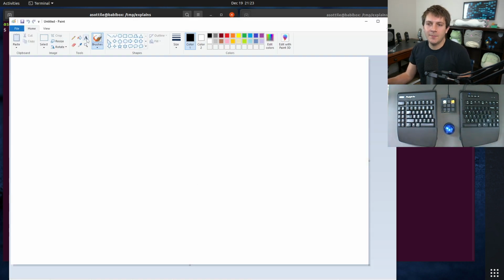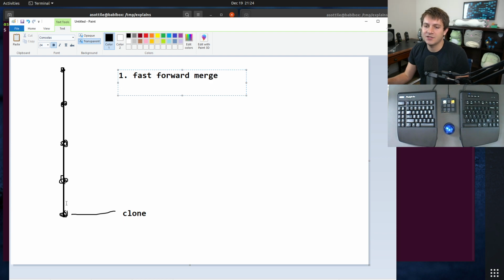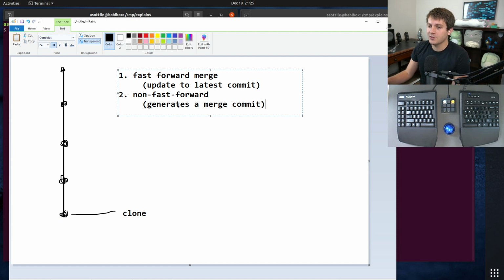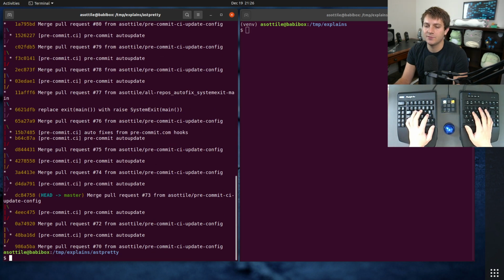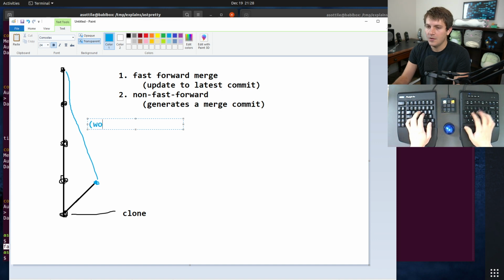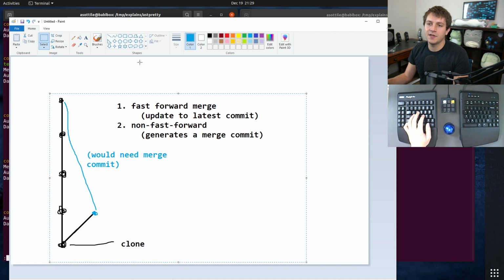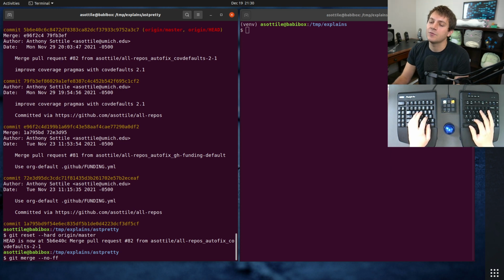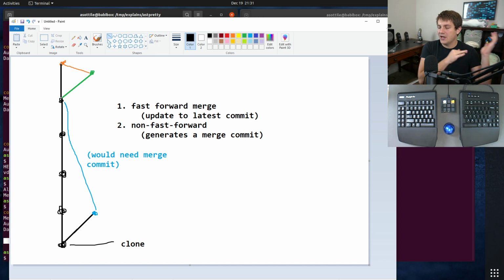git: what does "fast forward" mean? (intermediate) anthony explains #380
today we talk a bit about git merges and what "fast forward" means as well as go over the `--ff-only` and `--no-ff` tags!